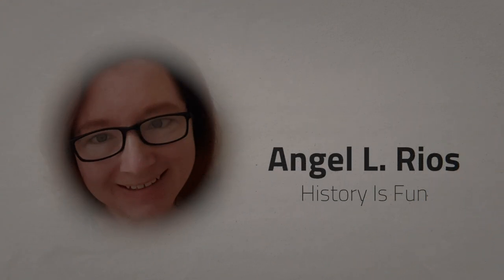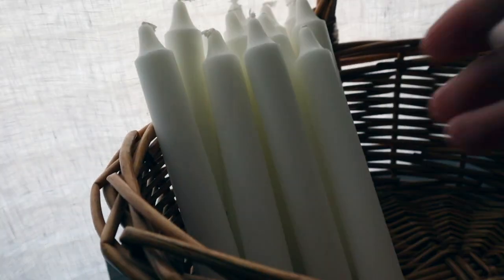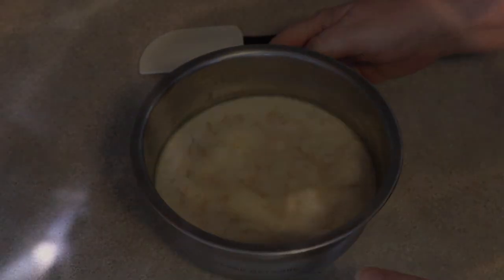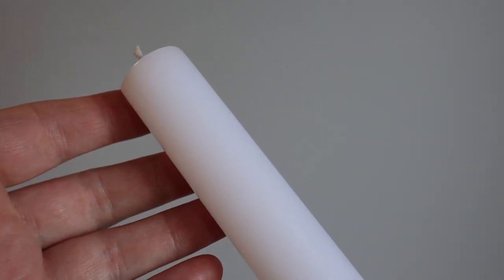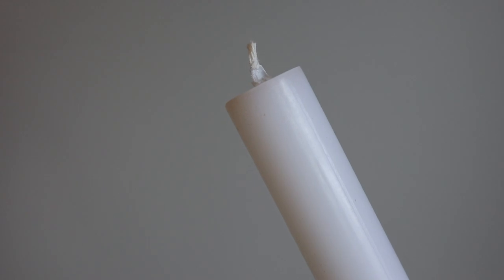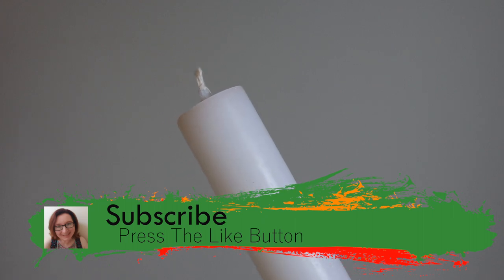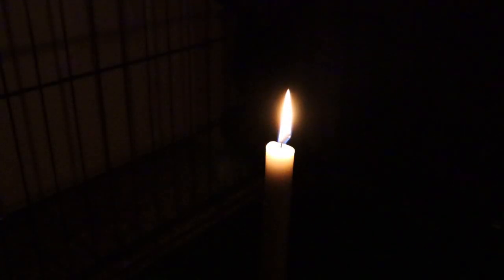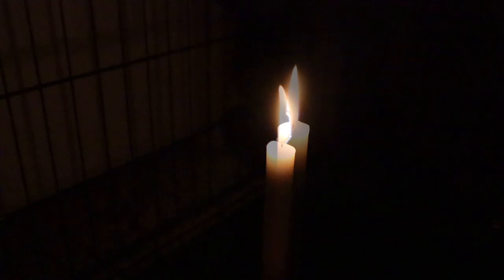Stearin And Paraffin Candles | Testing Early 19th Century Candles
Today we're looking at stearin and paraffin candles. These candles were widely available in the early to mid 19th century. The affordability of the materials used to make the candles and advancements in the candle making process made these candles affordable to more people.

As with the other forms of light tested in this series, I'll be using a photometer and a measuring tape to get the most consistent light measurement.

Photos, not from the Library of Congress are from Wikimedia Commons b-roll not filmed by me is from Pexels.